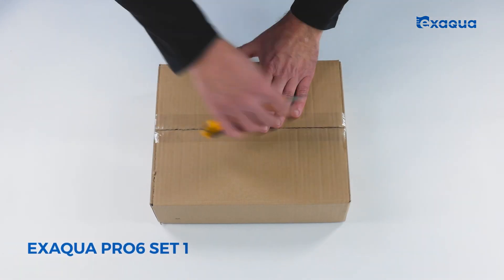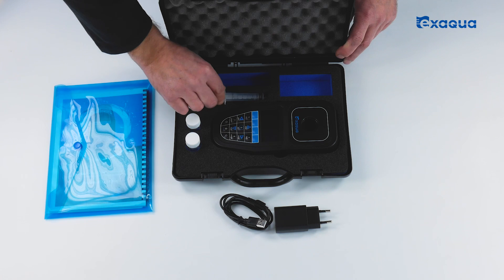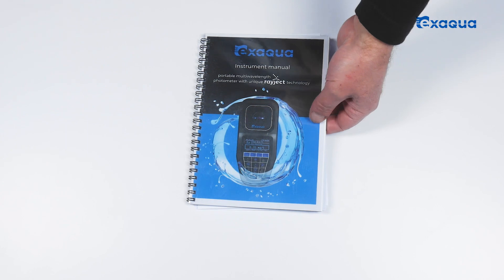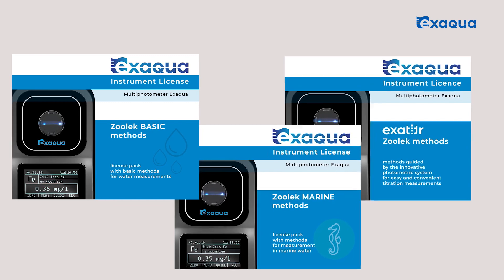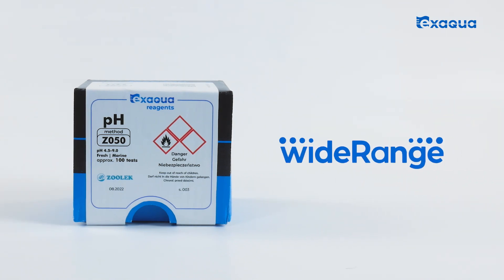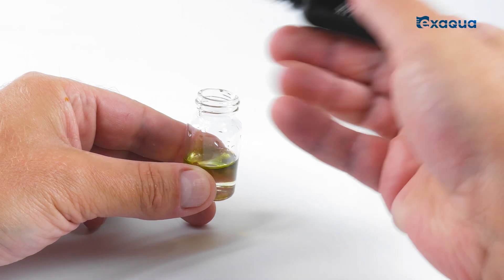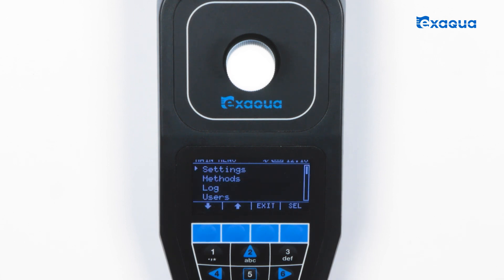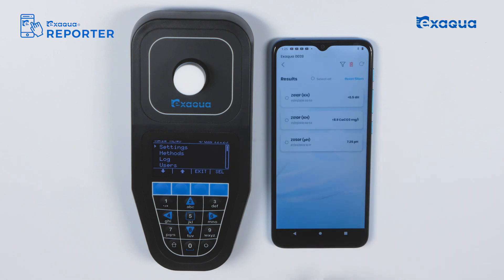EXAQUA PRO what's in the box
Multiwavelength photometer - Exaqua PRO6 set 1.
Exaqua PRO6 is an advanced portable multiwavelength photometer with unique Rayject technology that allows to perform measurements with no separation of the test vial from the ambient light. Designed to test water parameters in aquacultures, agriculture and industry.

Inside the set:
Exaqua PRO 6 set 1:
– transport case
– Exaqua PRO 6 photometer
– 5 ml syringe
– USB cable with power adaptor
– samples vials with caps (4 pcs.)
– instruction manual
– quality certificate
– warranty card
Z License pack:
– Zoolek Basic methods
– Zoolek Marine methods
– Exatitr methods

Exaqua PRO6 allows to:
perform measurements in 6 different wavelengths (channels) : 430 nm, 470 nm, 520 nm, 560 nm, 610 nm and 650 nm test the following water parameter (methods):
Alkalinity KH, Total hardness GH, pH 4.5-6, pH 6-8.5, pH 4.5-9, Nitrate NO3, Nitrite NO2, Total ammonia NH4, Phosphate PO4, Iron Fe, Manganese Mn, Copper Cu, Silicon Si, Potassium K, Magnesium Mg, Calcium Ca, Sulphate SO4*
* It is possible to purchase another licenses to enhance functionalities of your photometer with additional parameters.

Solid, dust and splash proof design ensures comfortable and reliable measurements in the field.
Built-in Li-ion battery allows the user to operate the photometer for about 10 hours.